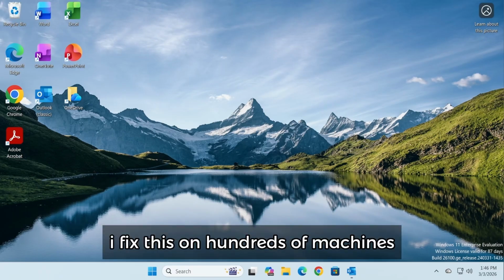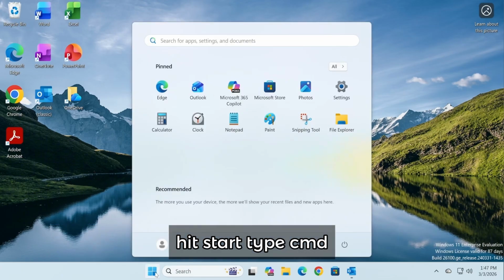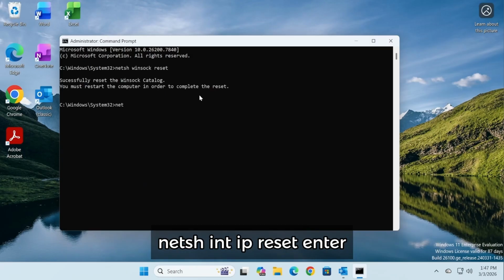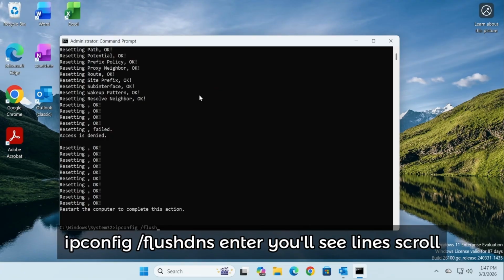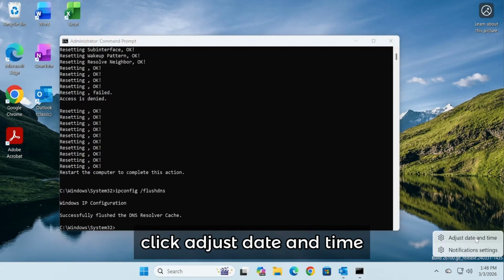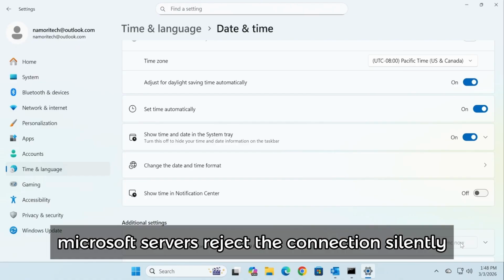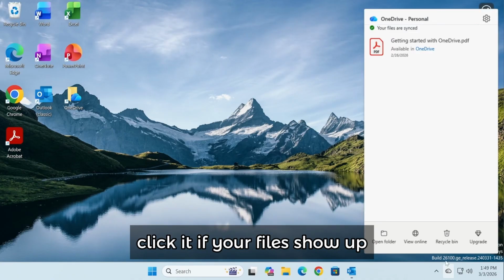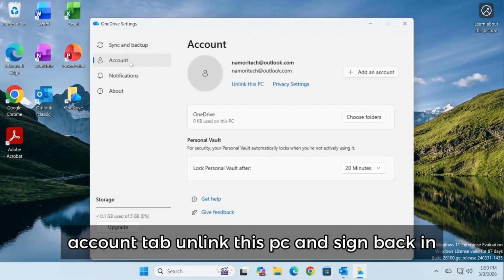OneDrive Won't Sign In? Fix - Error 0x8004de40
How To Fix OneDrive Error 0x8004de40 On Windows: the cloud icon has a line through it, you hover and it says sign in but signing in does nothing, or it just spins. This is the fix.

Error 0x8004de40 almost always means your PC lost trust with Microsoft's servers and the connection gets rejected silently, usually because your network stack is stuck or your system clock drifted even five minutes off. You will see "There was a problem connecting to OneDrive. Check your Internet connection, then try again (Error Code: 0x8004de40)", or "Login was either interrupted or unsuccessful. Please try logging in again. (Error Code: 0x8004de40)", or just "OneDrive Can't sign in. Error 0x8004de40". Four commands plus a clock sync bring it back, the cloud goes white, and your files sync again.

Step 1) Open Command Prompt as Administrator (Start, type cmd, right-click, Run as Administrator)
Step 2) Run netsh winsock reset
Step 3) Run netsh int ip reset
Step 4) Run ipconfig /flushdns
Step 5) Right-click the clock bottom right, open Adjust date and time, click Sync now
Step 6) Restart the PC and give OneDrive ten seconds to reopen
Step 7) Check the system tray, a white cloud with no X and no line means you are done
Step 8) Still crossed out: OneDrive settings, Account tab, Unlink this PC, then sign back in

QUICK REFERENCE
ipconfig /flushdns
Error strings: "There was a problem connecting to OneDrive. Check your Internet connection, then try again (Error Code: 0x8004de40)" / "Login was either interrupted or unsuccessful. Please try logging in again. (Error Code: 0x8004de40)" / "OneDrive Can't sign in. Error 0x8004de40"

Which one fixed it for you, the four commands or the clock sync?